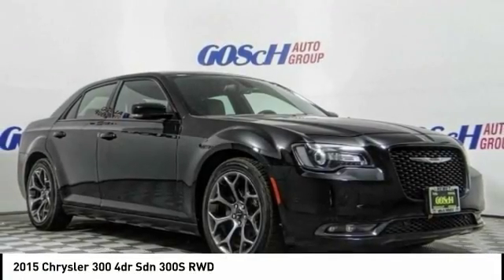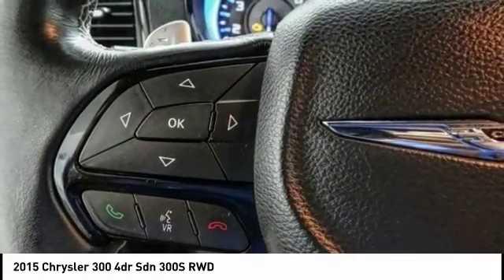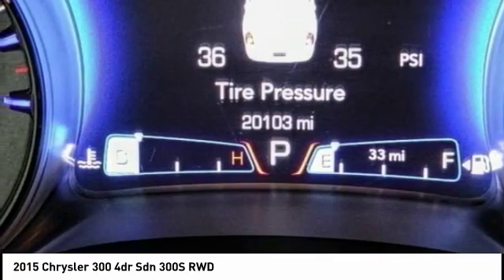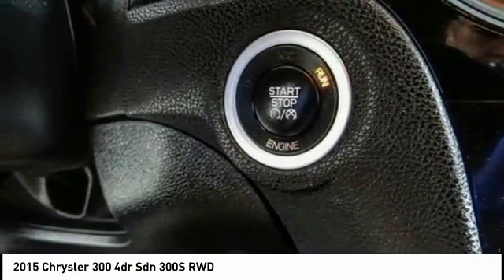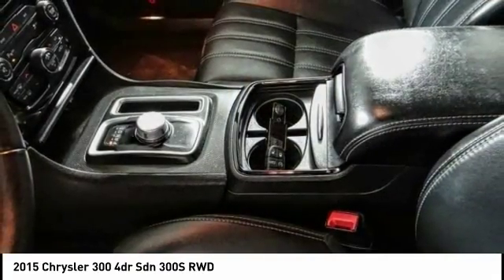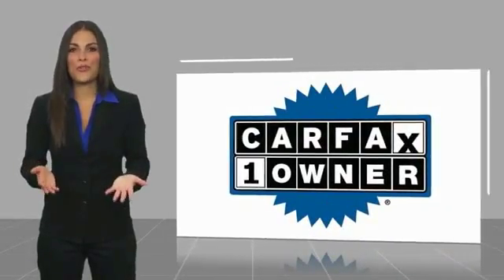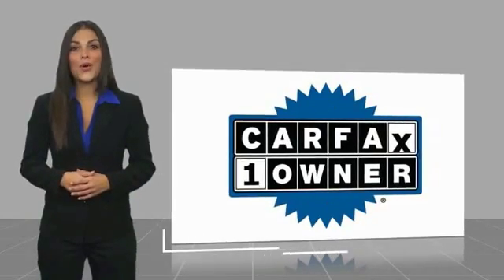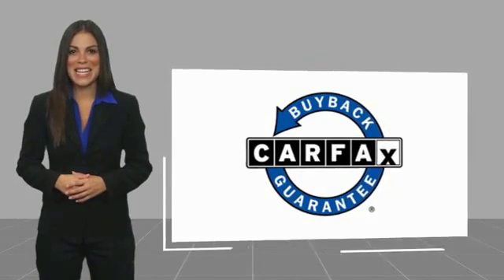2015 Chrysler 300 HEMET BEAUMONT MENIFEE PERRIS LAKE ELSINORE MURRIETA 121854O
2015 Chrysler 300 4dr Sdn 300S RWD

GOSCH AUTO GROUP PROUDLY SERVING HEMET, BEAUMONT, MENIFEE, PERRIS, LAKE ELSINORE, MURRIETA, AND SURROUNDING SOUTHERN CALIFORNIA LOCATIONS. THIS BLACK 2015 Chrysler 300 IS EQUIPPED WITH A 3.6L V6 24V VVT, AUTOMATIC TRANSMISSION, AND RECEIVES AN ESTIMATED 19 City/31 Hwy MPG. 2015 Chrysler 300 4dr Sdn 300S RWD CARFAX One-Owner. Gloss Black 2015 Chrysler 300 S RWD 8-Speed Automatic 3.6L V6 24V VVT The GOScH Auto Group provides a 90 day/3000 mile Limited Warranty. Recent Arrival! 31/19 Highway/City MPG Awards: * JD Power Initial Quality Study (IQS) GOScH AUTO GROUP PRE-OWNED ASSURANCE PROGRAM!, 7 DAY EXCHANGE PROGRAM, 165 POINT INSPECTION PROCESS, 45 DAY WARRANTY COVERS MAJOR COMPONENTS, LIFETIME $1.99 CAR WASHES, FREE LIFETIME VEHICLE INSPECTIONS, CARFAX BUYBACK GUARANTEE, SE HABLA ESPANOL!!! Stock #: 121854O | VIN: 2C3CCABG8FH786871 | 2015 Chrysler 300 4dr Sdn 300S RWD POWER PASSENGER SEAT SECURITY SYSTEM Gosch Toyota Scion